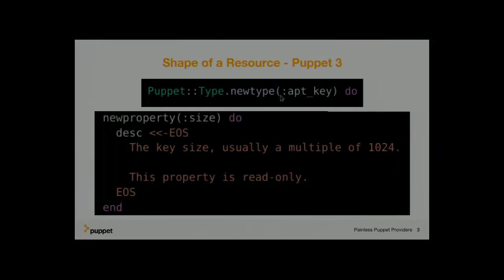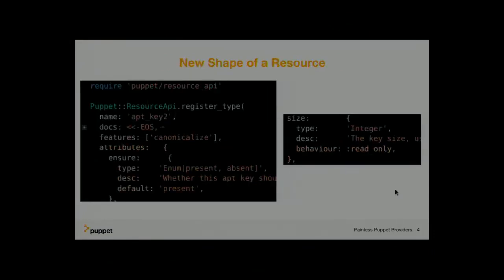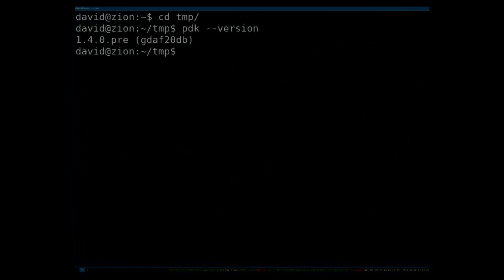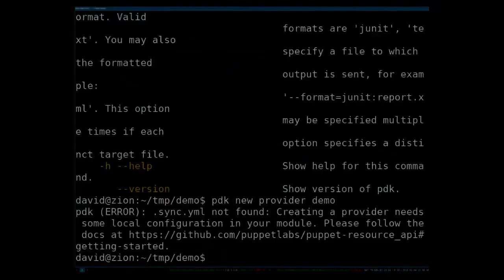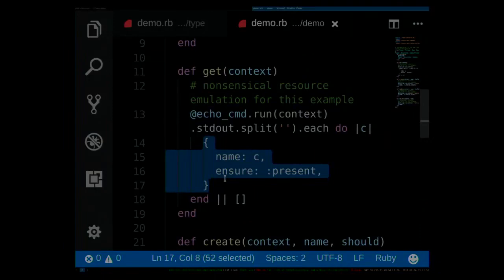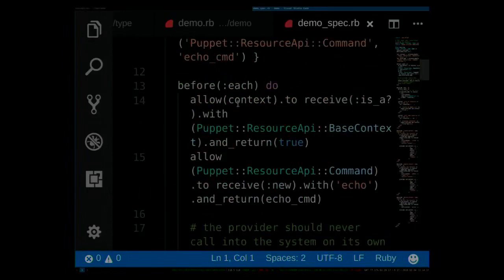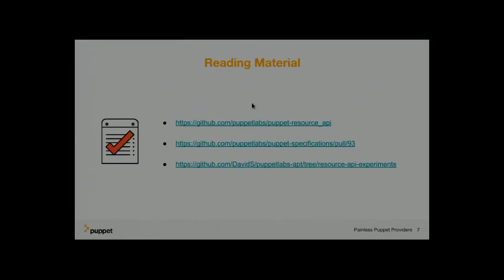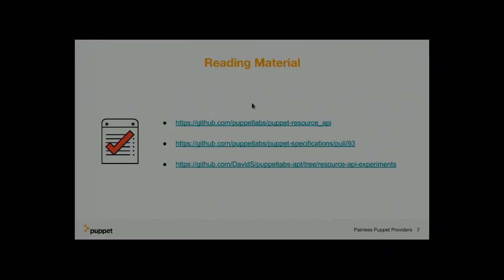Painless Puppet Providers